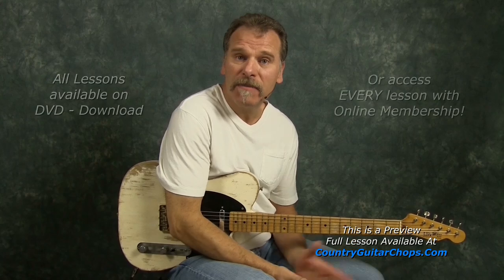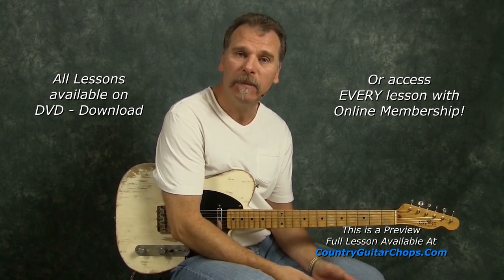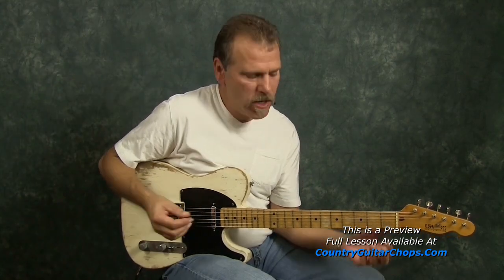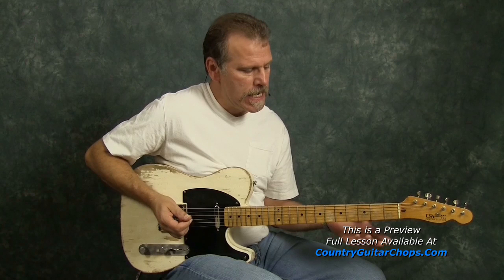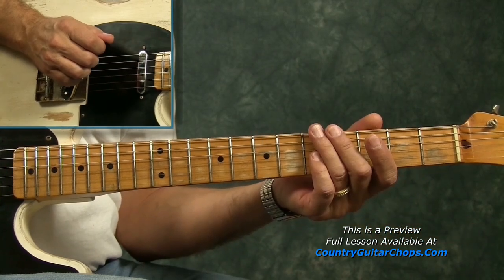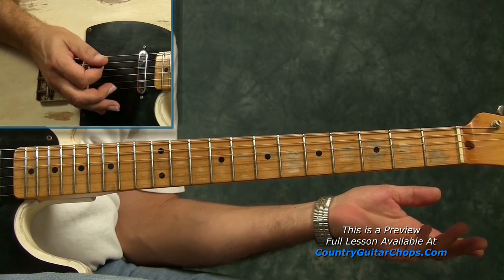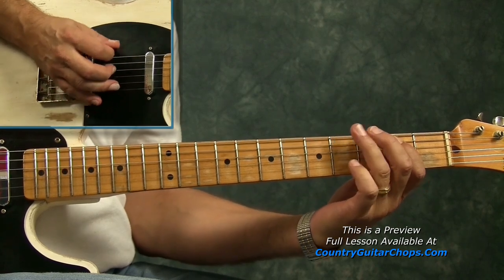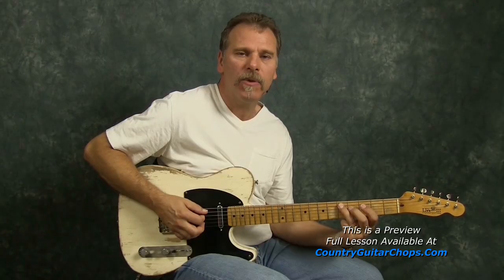Brad Paisley Wrapped Around Guitar Lesson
to learn more about this guitar lesson and many more!

Learn how to play the guitar parts Brad Paisley song Wrapped Around.This is a short preview of clips taken from the the full lesson, which is almost an hour long. This lesson teaches you how to play the rhythm, lead and solo. The full lesson includes tabalture and jam tracks.